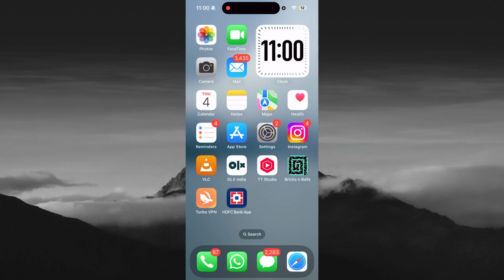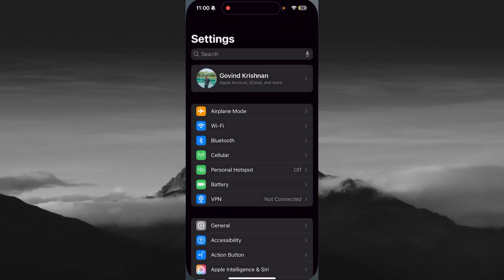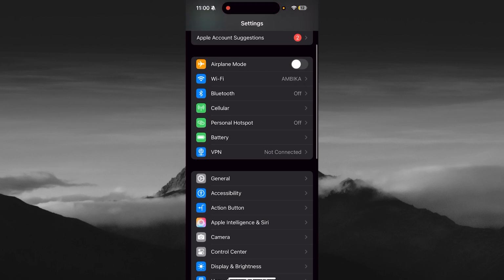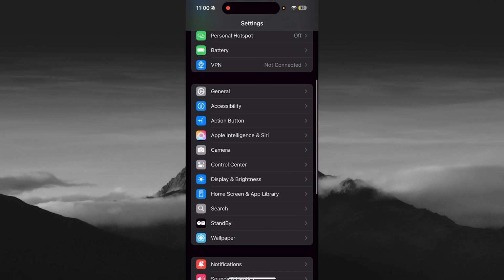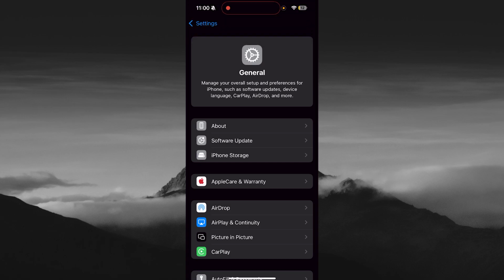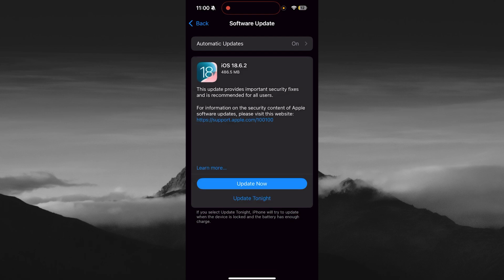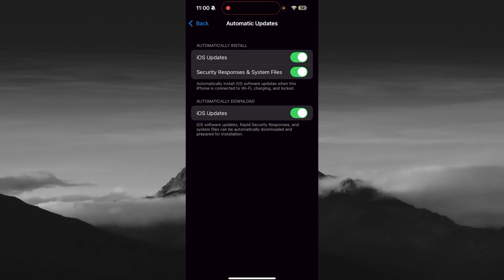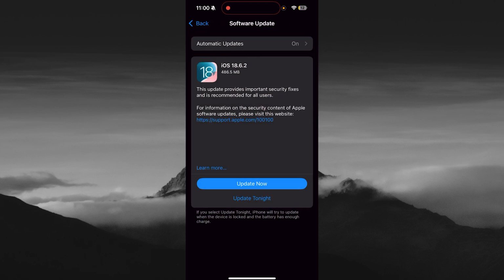How to Turn on Automatic Software Update on iPhone [easy]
To turn on automatic software updates on your iPhone, which is a great way to ensure your phone always has the latest security and features, you need to go to your phone's Settings. From there, tap on General, then select Software Update, and finally, tap on Automatic Updates. On this screen, you'll be presented with a few options; make sure to turn on the toggles for both Download iOS Updates and Install iOS Updates, which will allow your phone to automatically download and install new updates overnight while it is connected to a power source and on Wi-Fi.